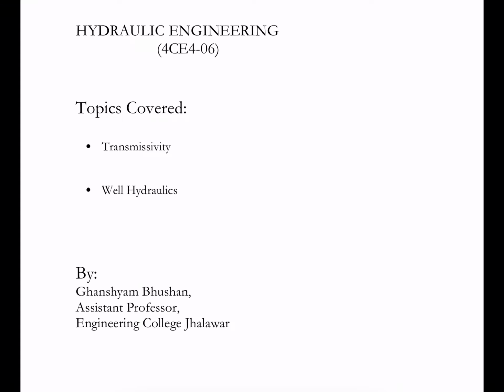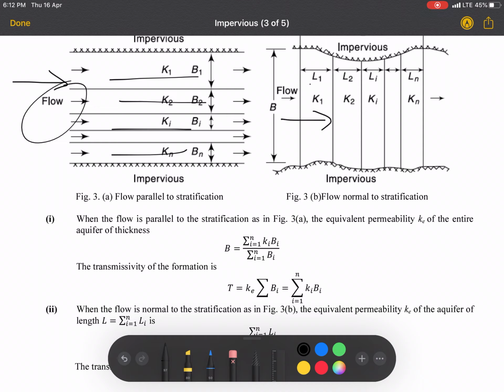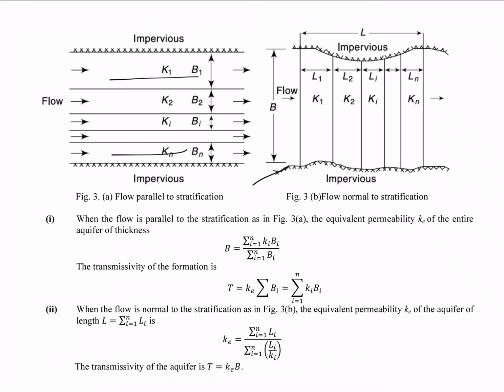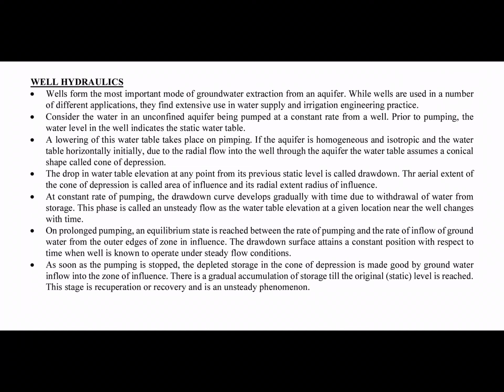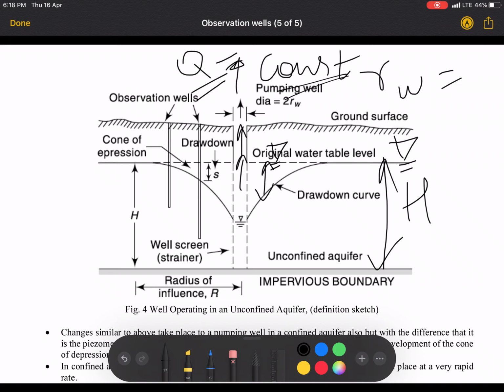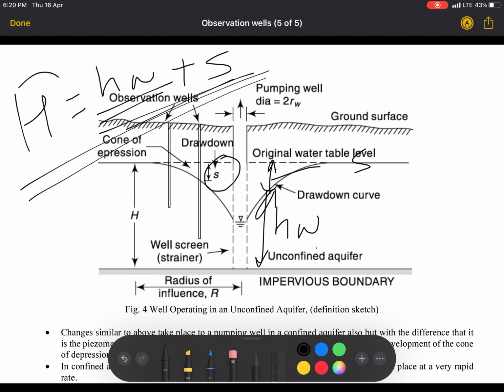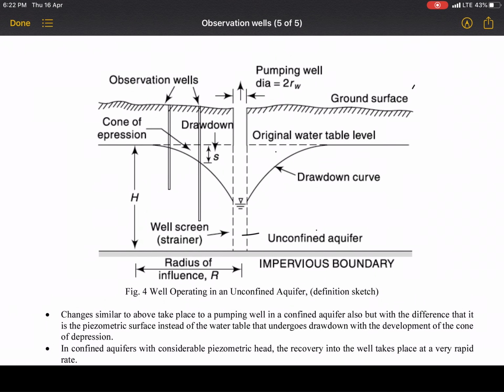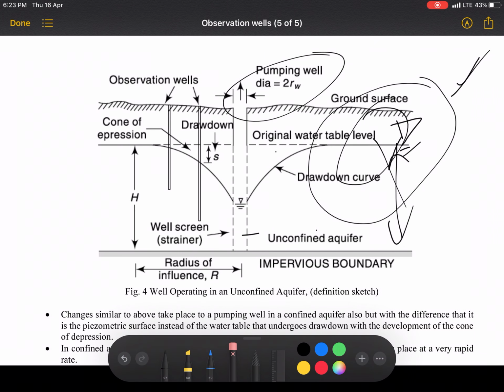4CE4-06 Hydraulic Engineering L-11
In this video we’ve discussed about transmissivity and introduction to well hydraulics.